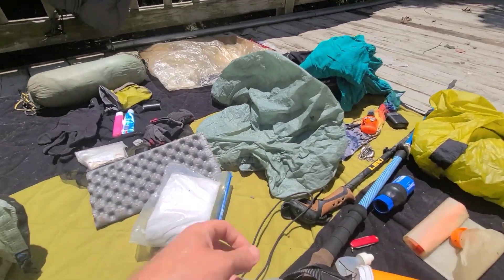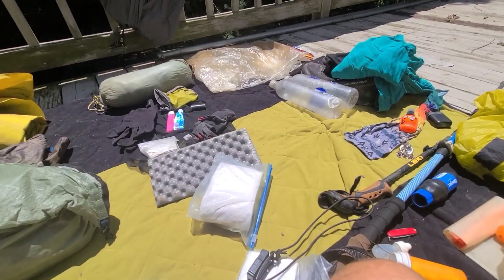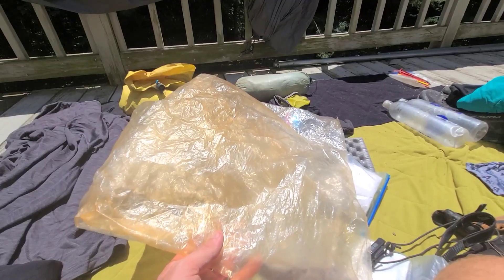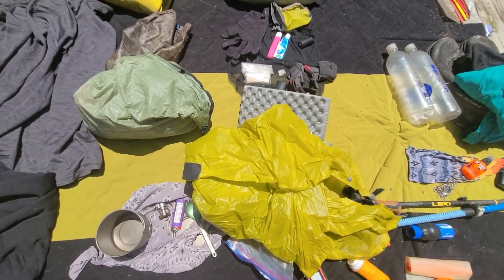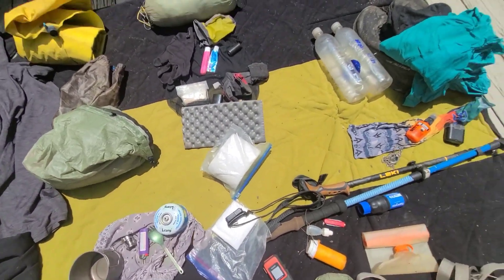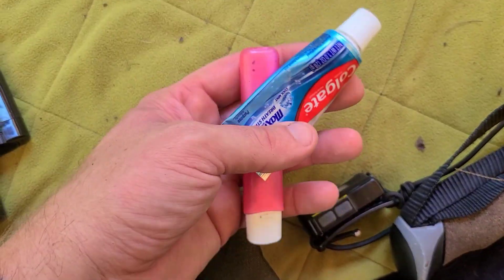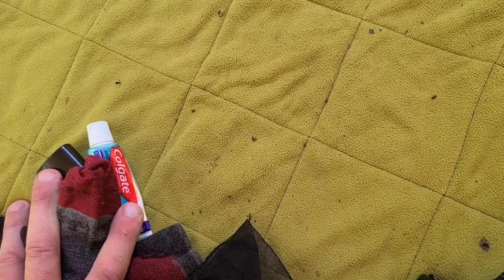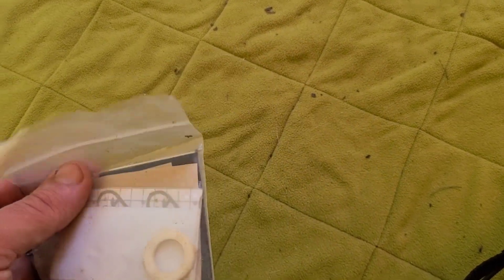What was in my pack after the AT thru hike